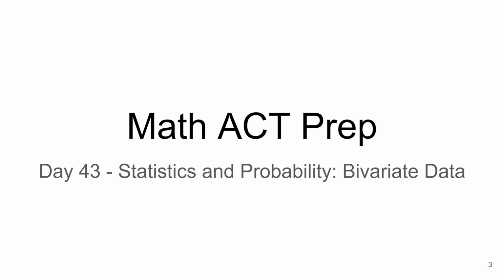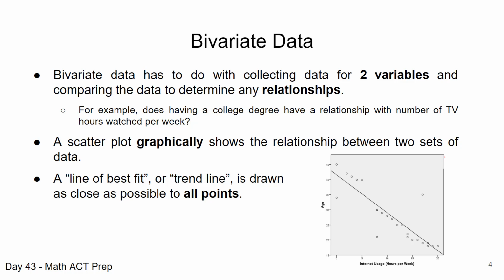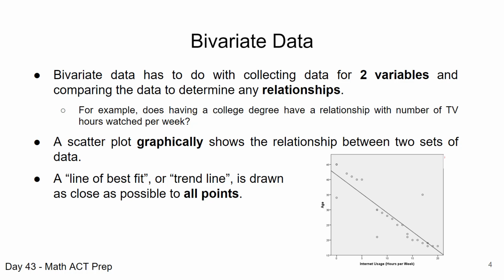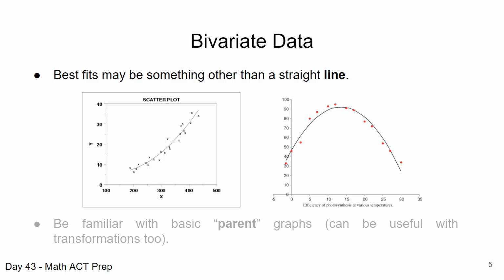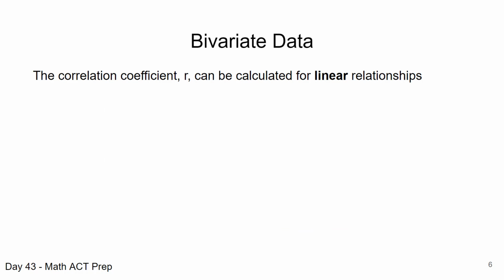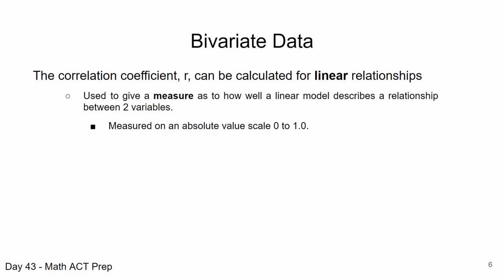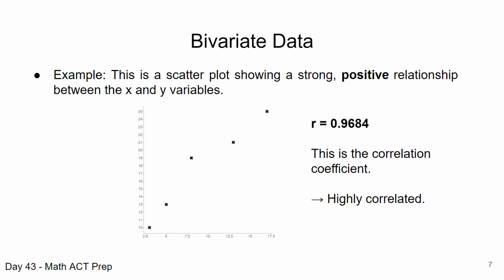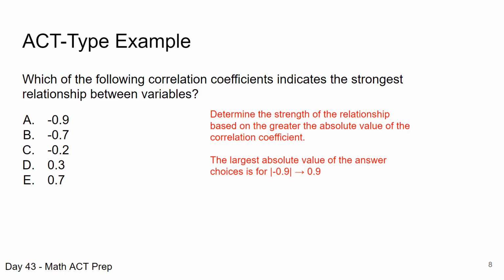Math ACT Prep - Bivariate Data - Lesson Day 43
This video lesson on Bivariate Data corresponds to Day 43 of my Math ACT Prep Curriculum BUNDLE - Lesson Plans and Resources.  We go through information on these topics that are relevant to the ACT and work through a practice question.